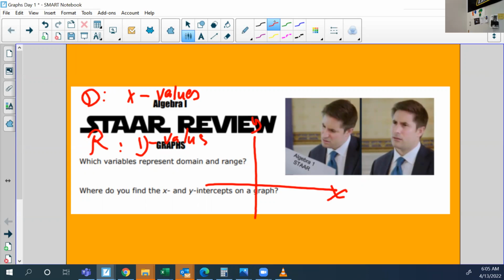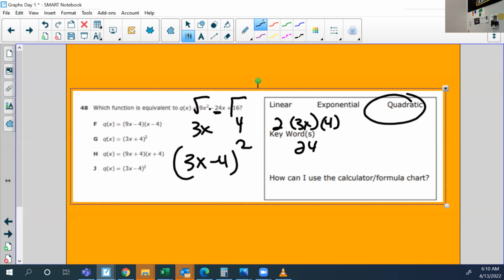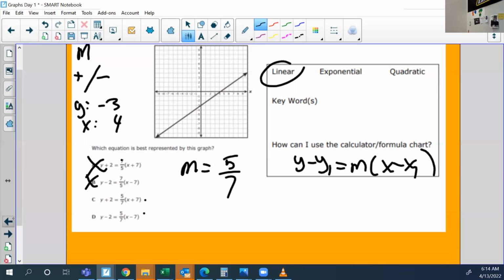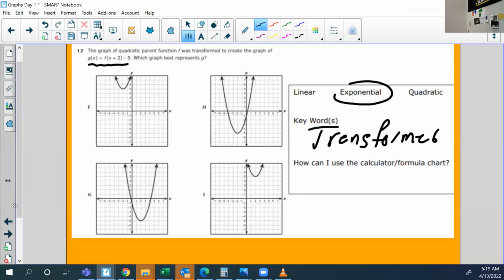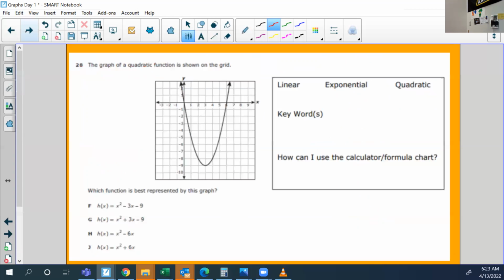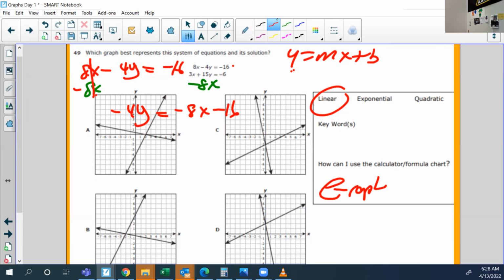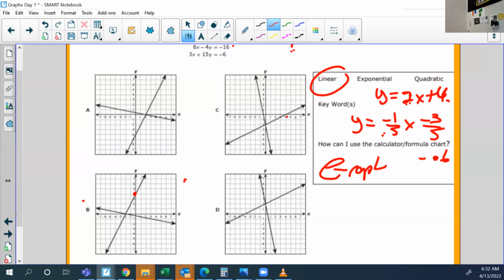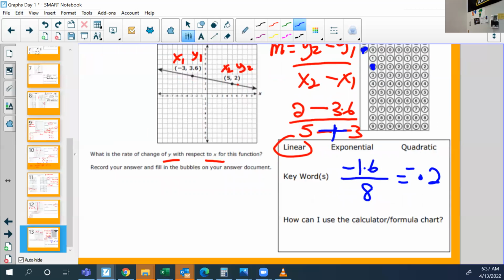Simpson STAAR Review Day 3